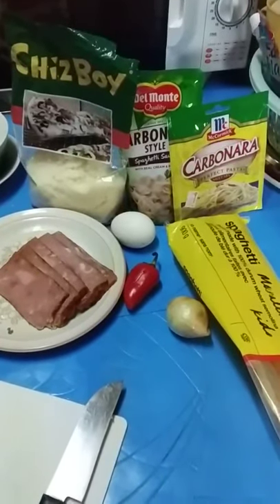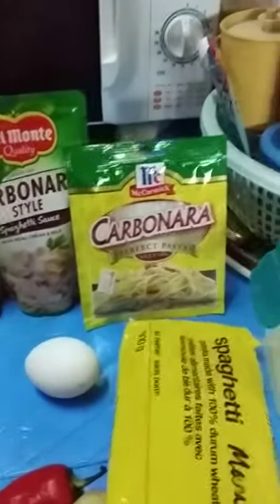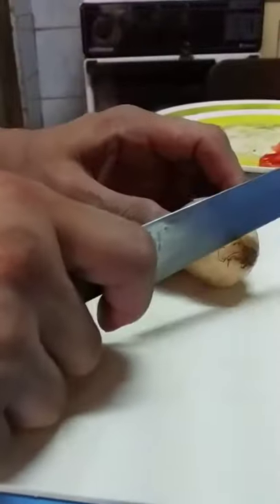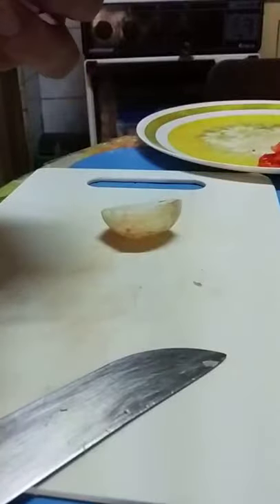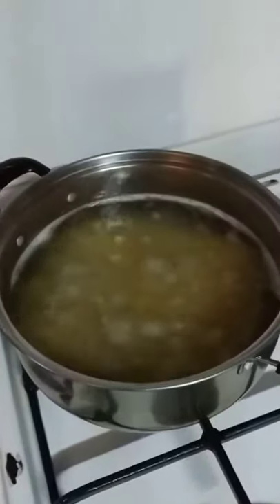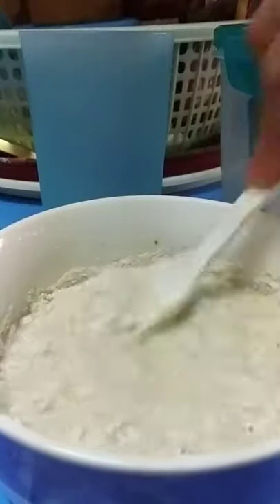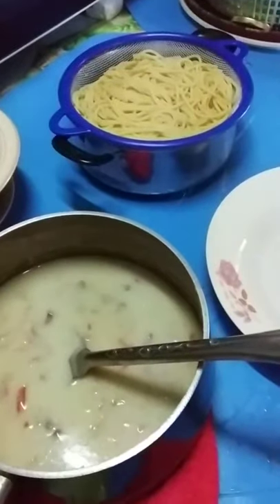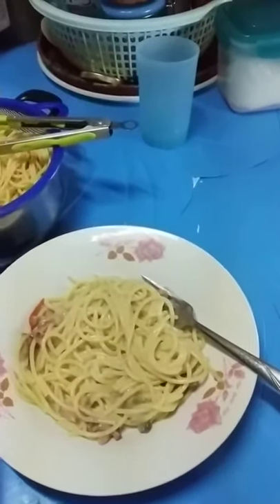Easy Carbonara Recipe... (My first ever VLOG.... dated May 2020)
The RAW video of the the cooking Vlog which I submitted during our WFH/EQC Fish Activity at HP back in May 2020...
Final copy was uploaded via FB